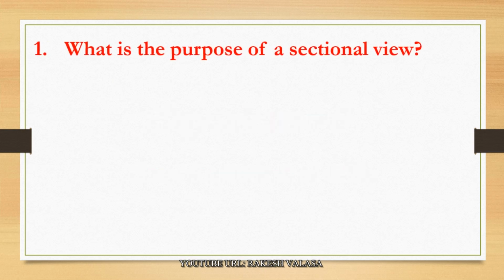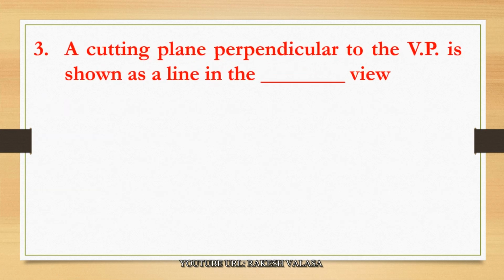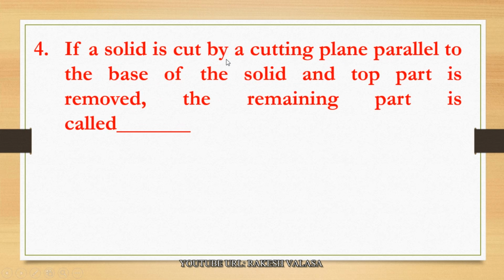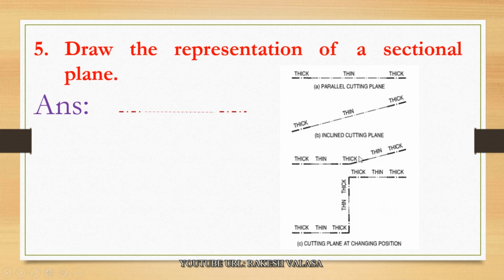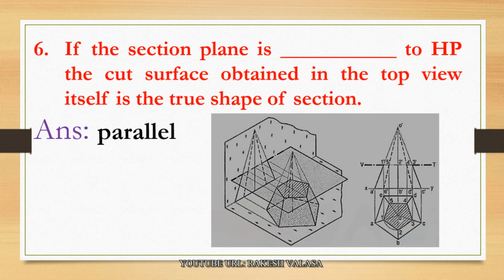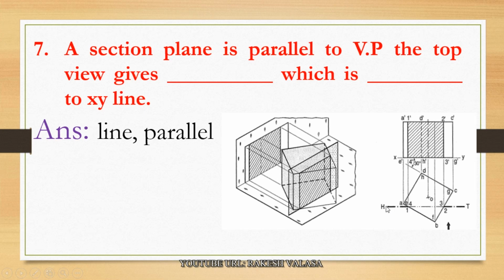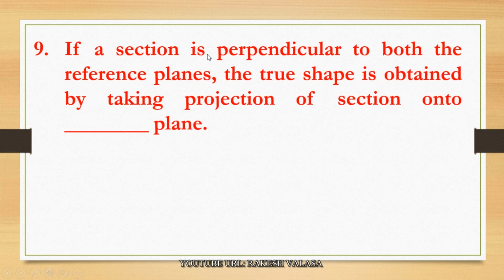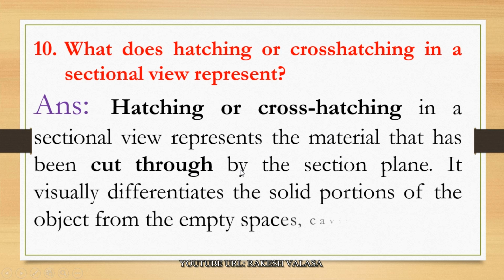Experiment 8 Viva Questions on Draw the sections of solids in EGTCAD LAB